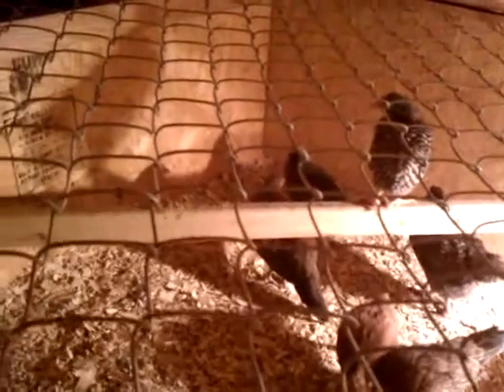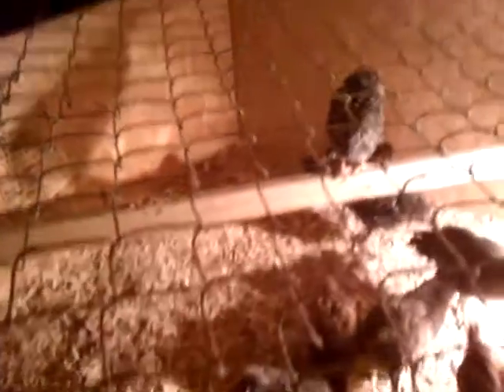checking on the chicks at night .32 degrees